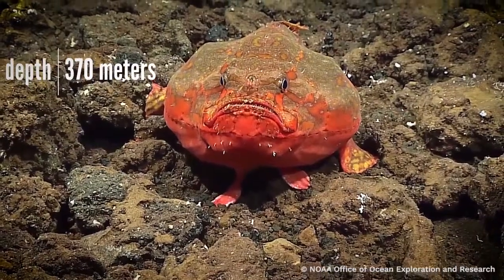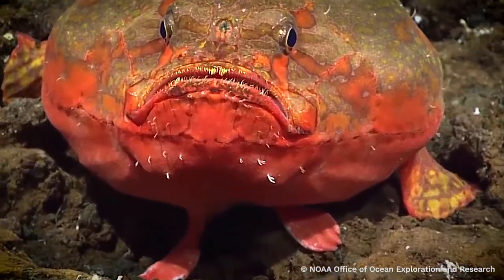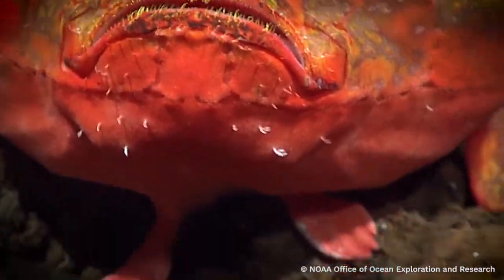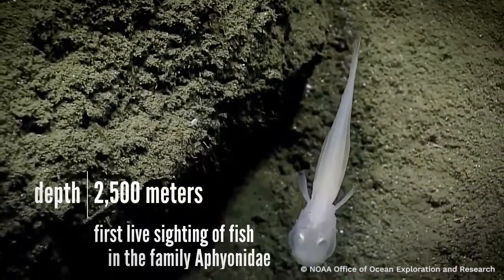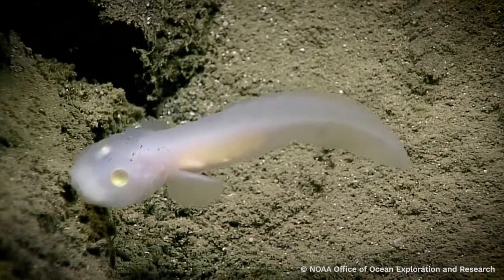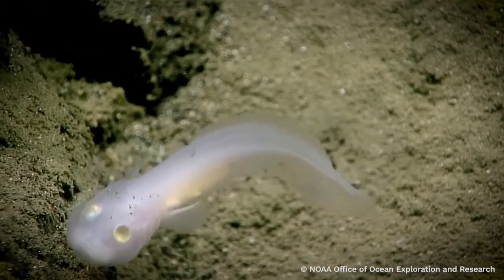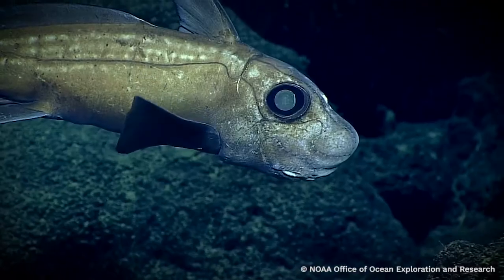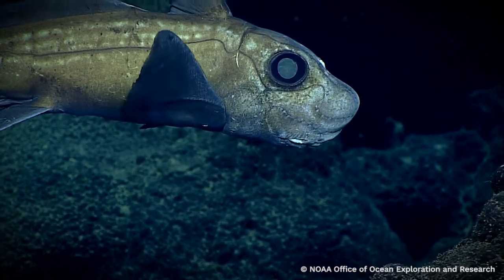Hear NOAA Scientists Explore the Mariana Trench | Azula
Hear NOAA Scientists Explore the Mariana Trench | Where is the deepest part of the ocean? The Mariana Trench: 6.8 miles/11,000 meters deep. NOAA spent 82 days exploring its depths. This is what they found. At 370 meters: These guys have actual little legs they walk the seafloor on. They’re modified for walking. These fins are made for walking. At 2,500 meters: First live sighting of fish in the family Aphyonidae. I’m sure that this is the first time the fish in this family has ever been seen alive. This is really an unusual sighting. At 1,160 meters: Oh wow. So this is a Hydrolagus, or chimaera. That is a weird-looking fish. … I think it’s a sponge. No, it’s trash. Plastic bag, people. Now that is just wrong.